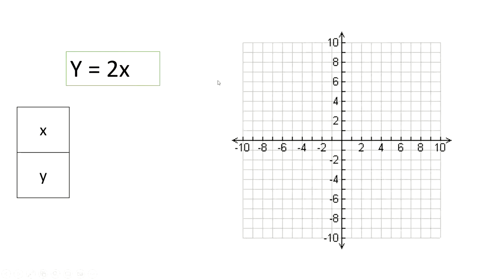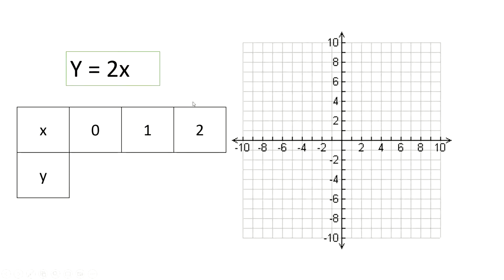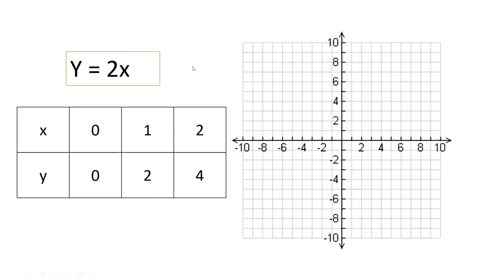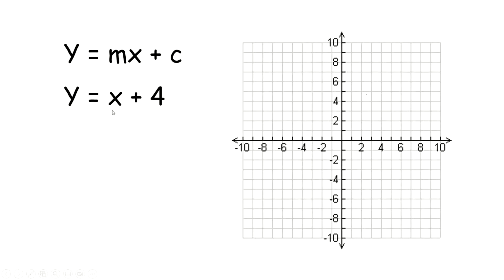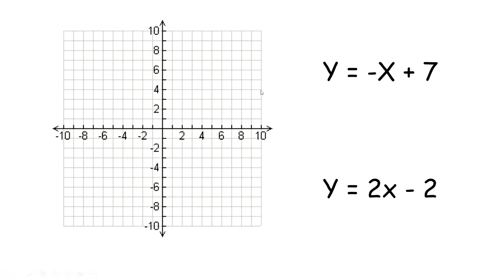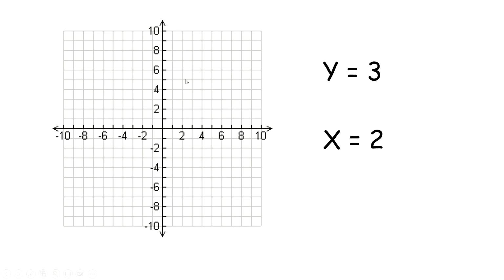y = mx + c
How to plot lines on a graph using year 7 and 8 methords